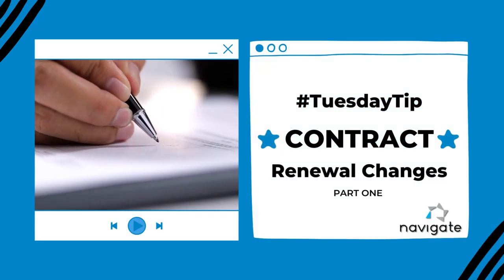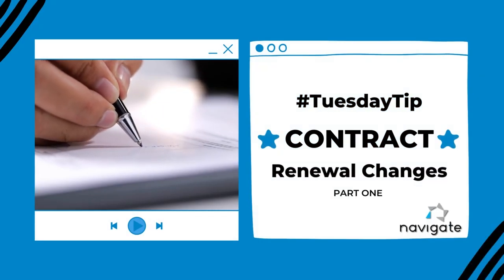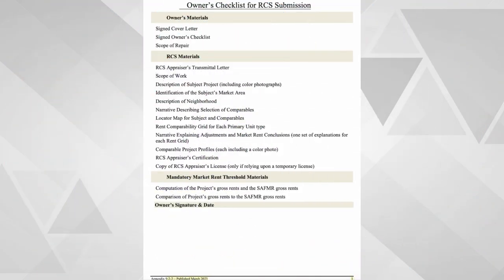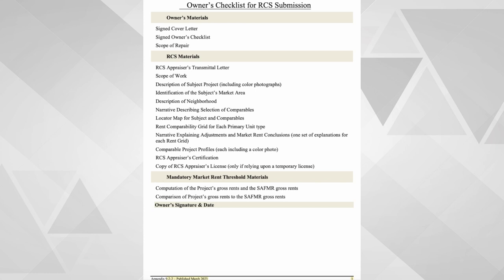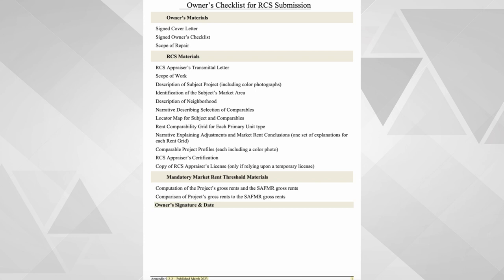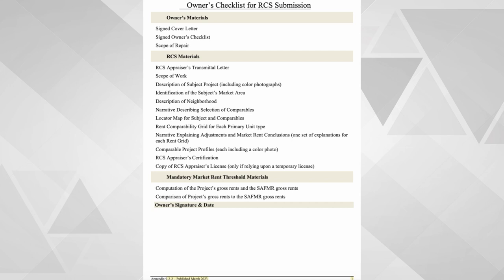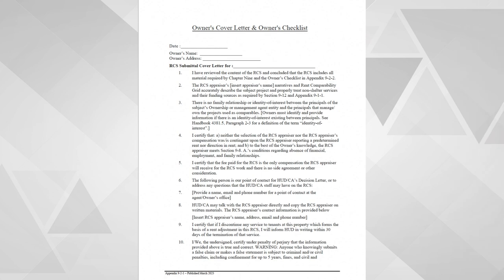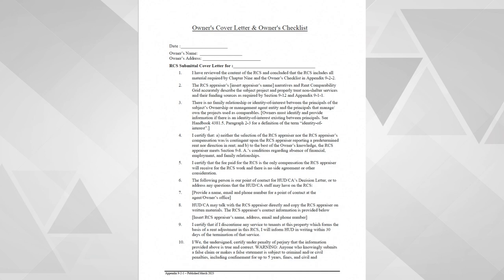Tuesday Tip: Contract Renewal Changes Part One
In this week's TuesdayTip, we welcome a special guest to launch a quick series about HUD's changes to the contract renewal process.